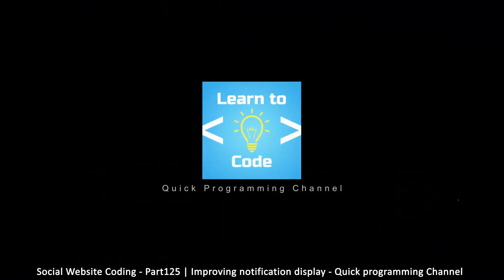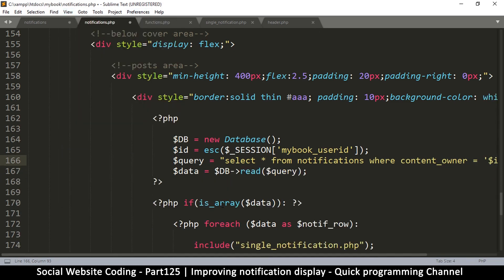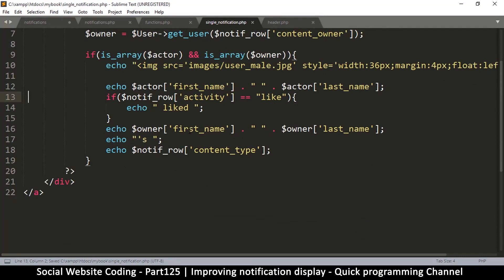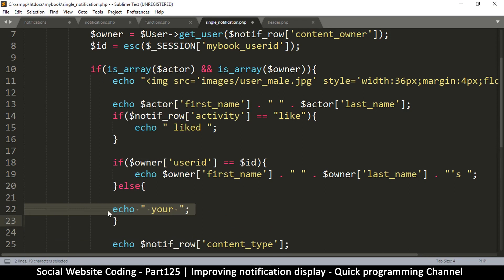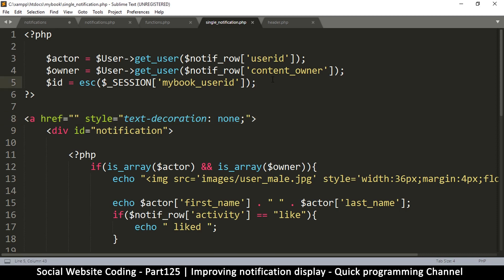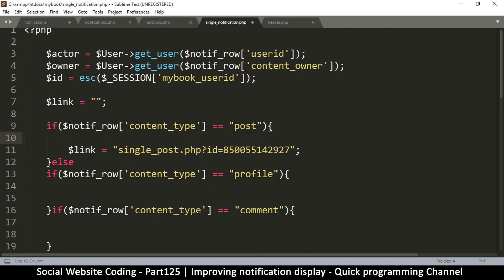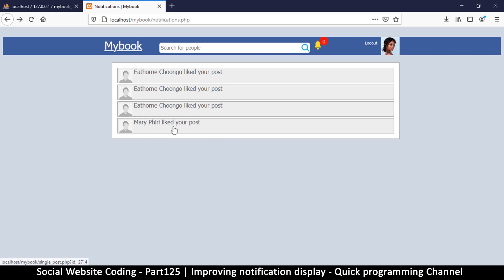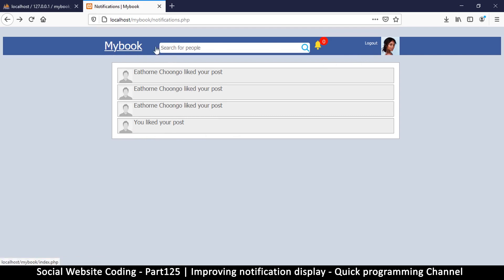Social Website from scratch - Part 125 - Improving notification view | OOP PHP with MYSQL Database